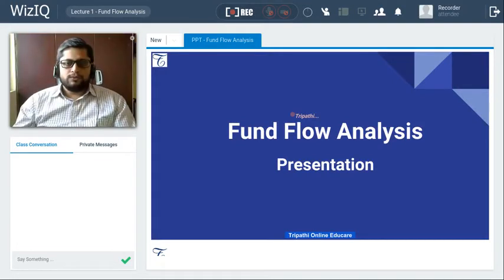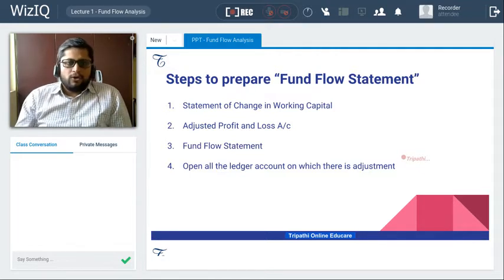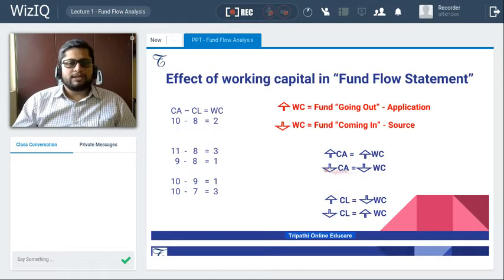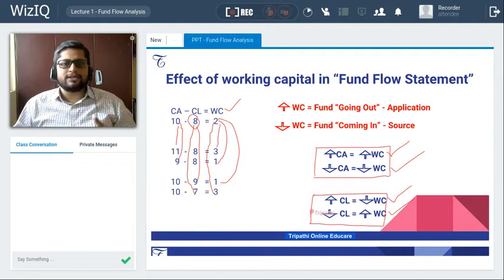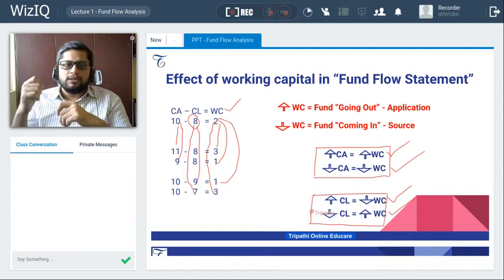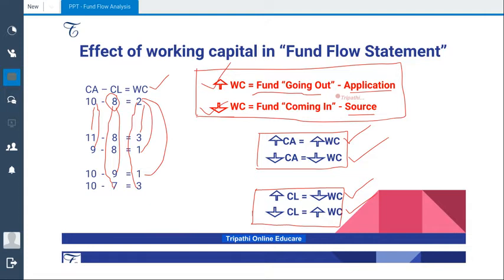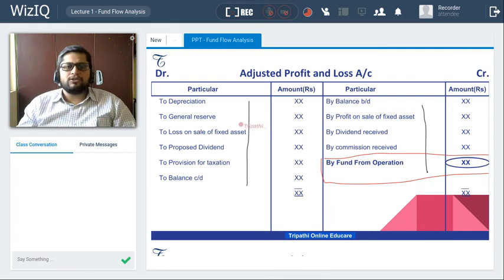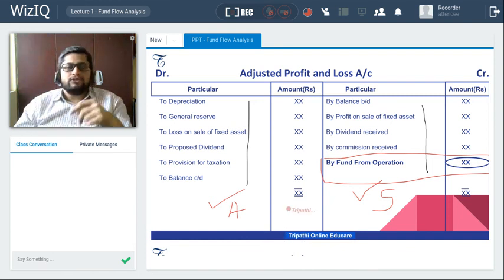Lecture 1 - Fund Flow Analysis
Learning is a lifelong process that extends beyond the classroom. So, why restrict yourself to traditional settings?

At Tripathi Online Educare we focus on education that's  far-reaching. We bring it wherever you are. By combining the fantastic power of contemporary technology with tried-and-true teaching methods,we provide our students real opportunity.